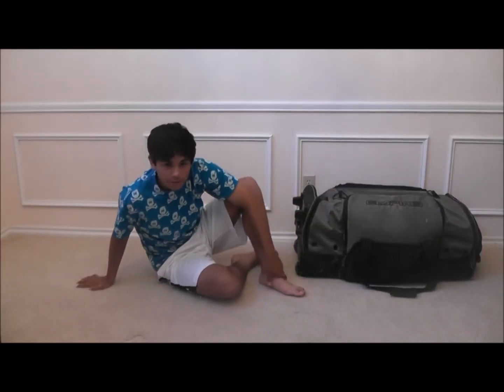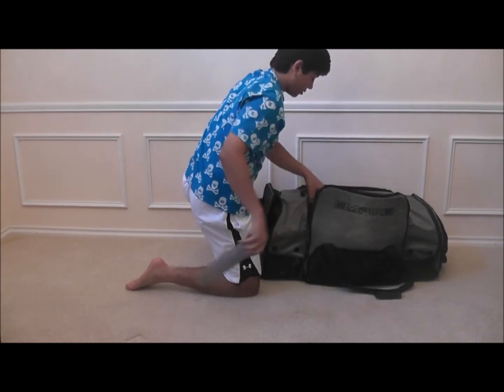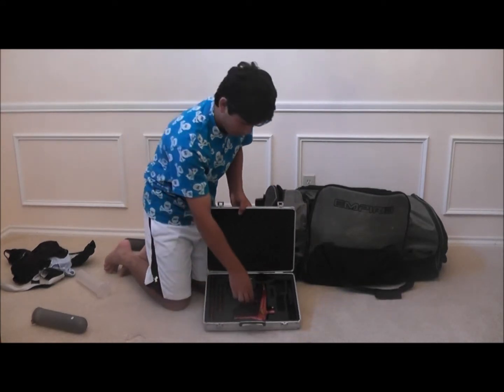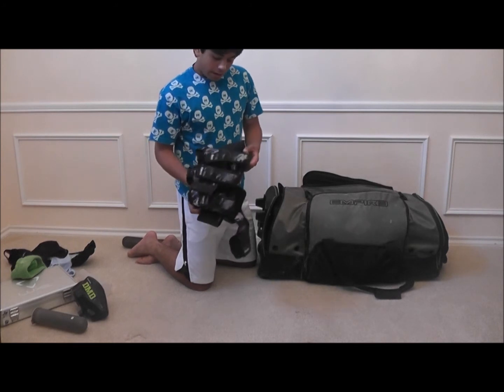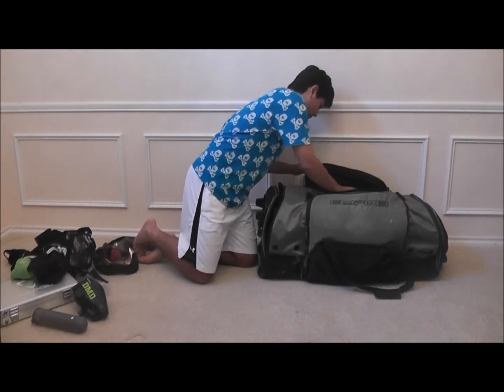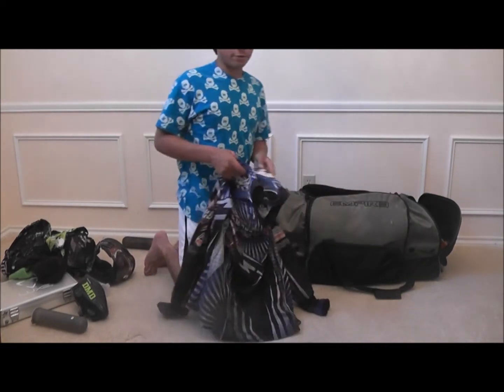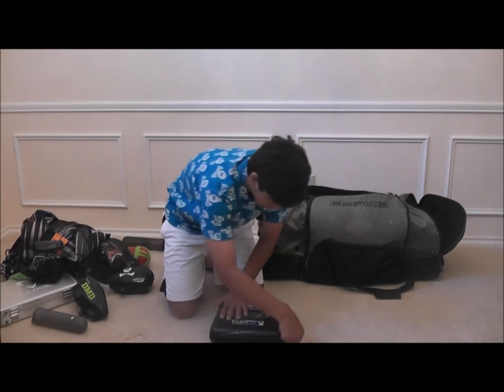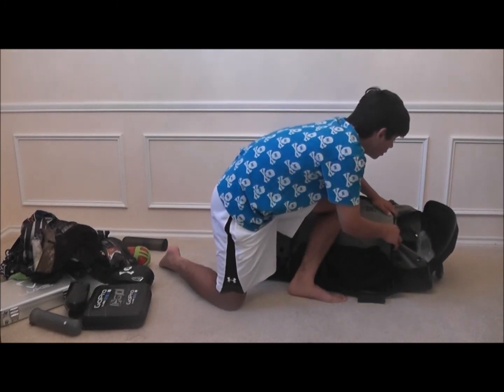My Gearbag Video 2012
Just doing a gearbag video! Lol i know when that hk army headband came up I accidentally said beanie. Oh well you guys know what i was talking about! Also for cleats I use some nike soccer cleats. Well I'll have some shooting vids of my guns soon and leave comments for what you guys want more of! Song was Creme Fraiche by Guess watt